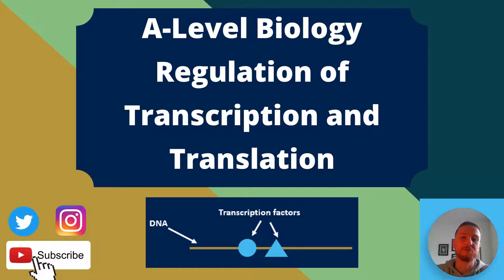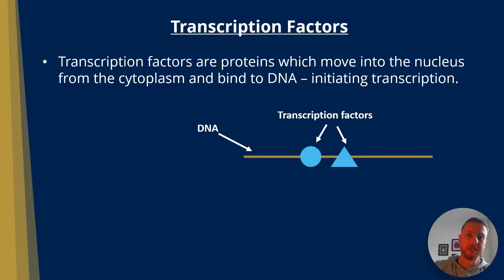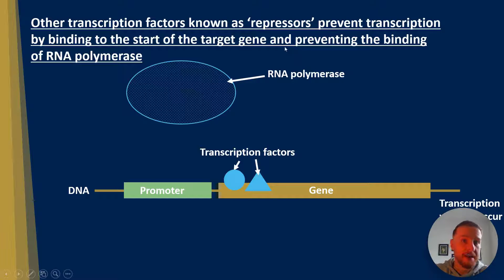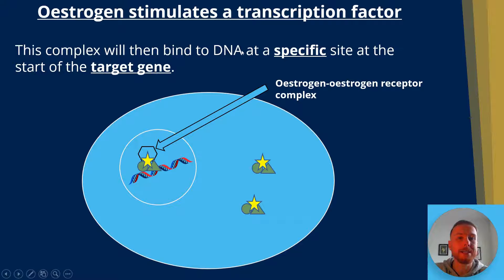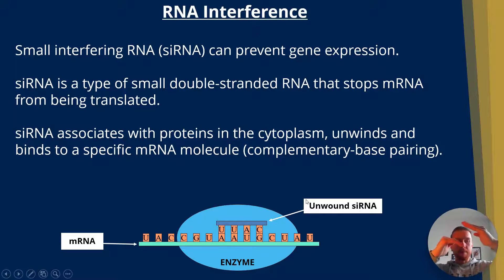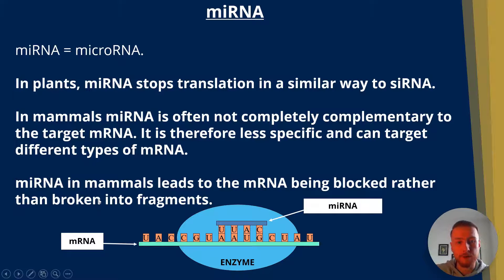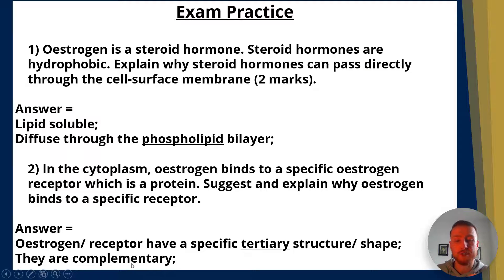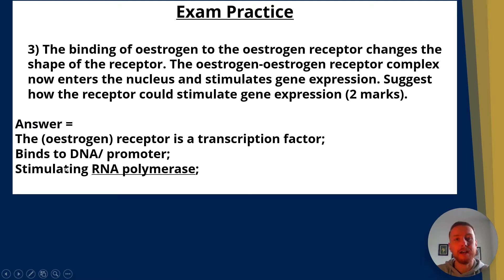The REGULATION of TRANSCRIPTION and TRANSLATION AQA A-Level Biology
A-Level Biology - The Regulation of Transcription and Translation

Transcription factors, oestrogen, siRNA and miRNA!